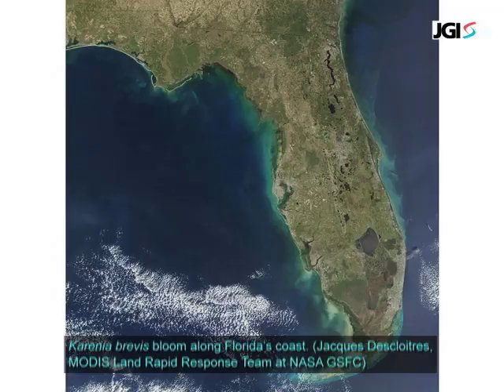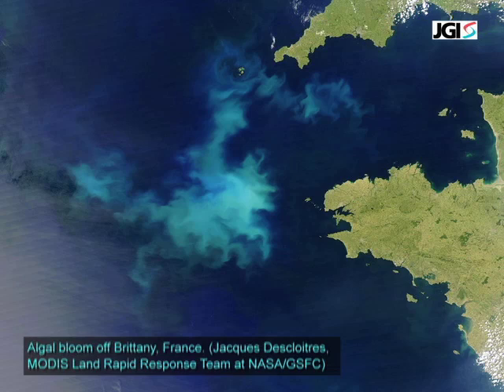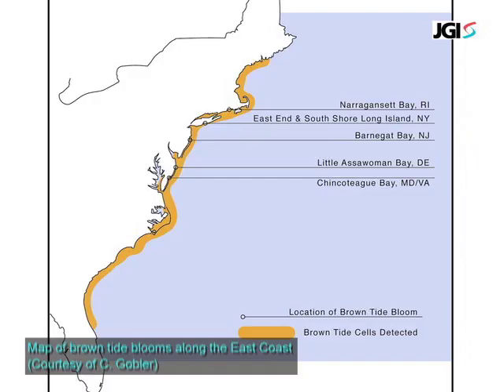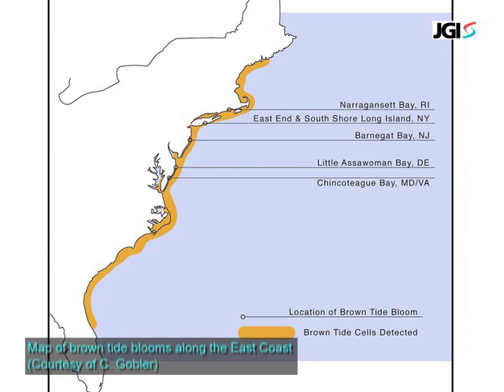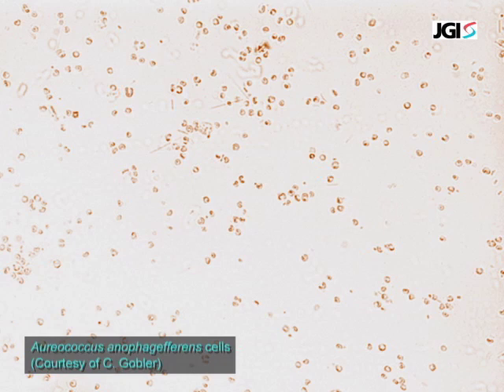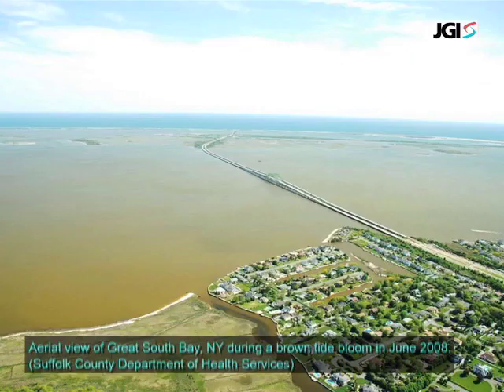Battling Brown Tide: First Genome of a HAB Species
Slideshow narrated by DOE JGI collaborator Chris Gobler of Stony Brook University regarding the first genome sequence of a harmful algal bloom (HAB) species - Aureococcus anophagefferens.

The study was published online February 23, 2011 in the journal Proceedings of the National Academy of Sciences.